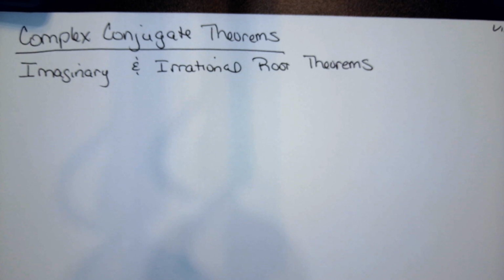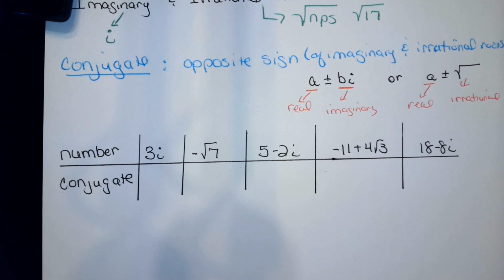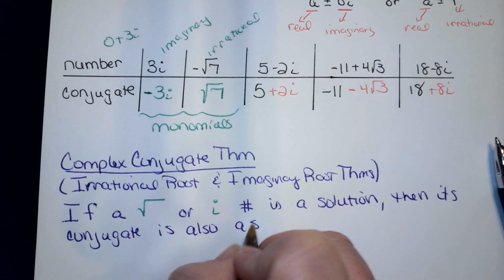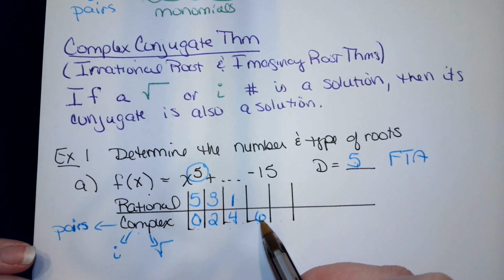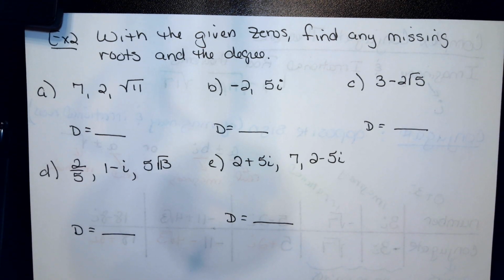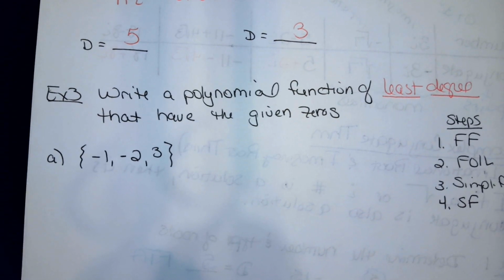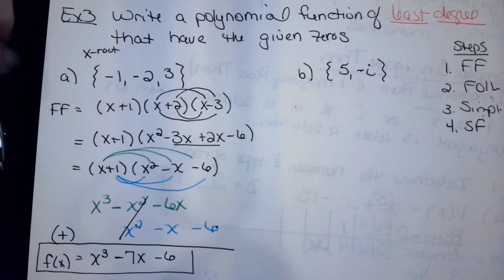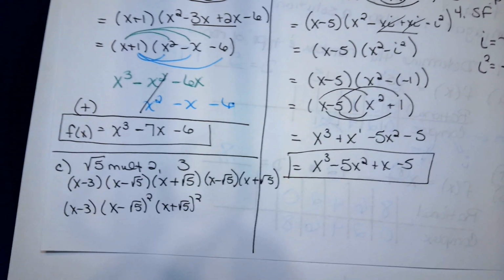Complex Conjugate Theorems